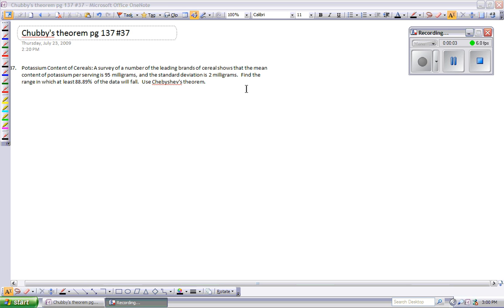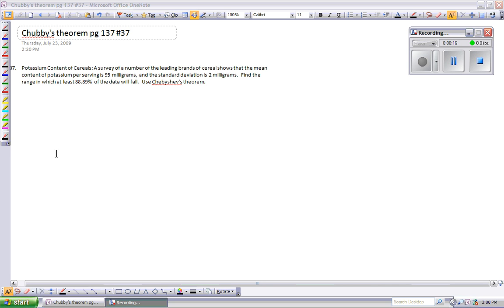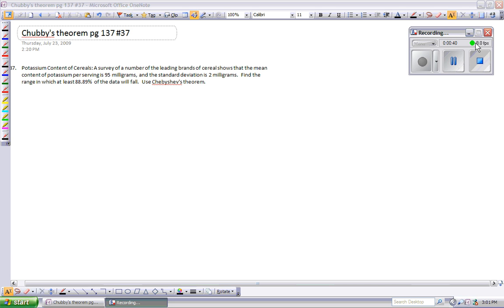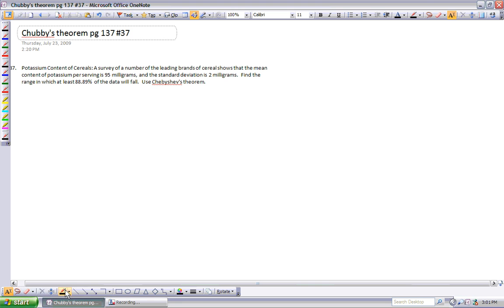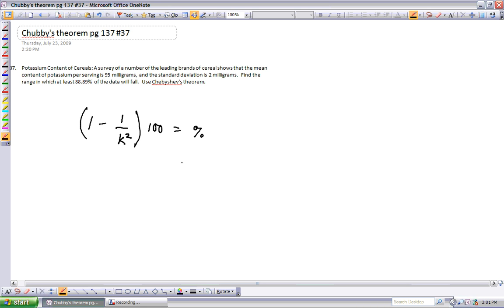chubbys theorem sample problem p137 #37 4th edition